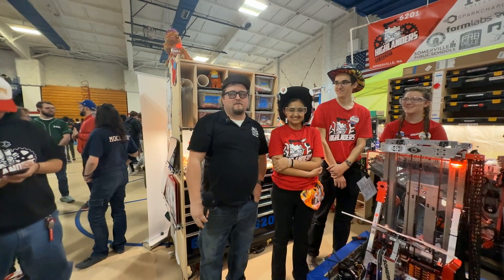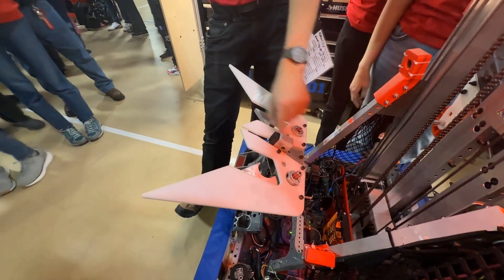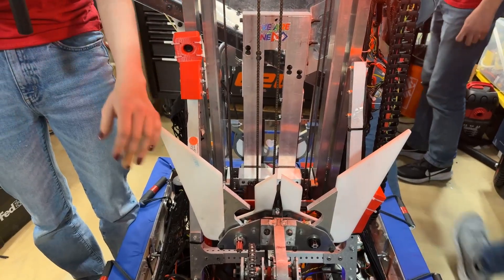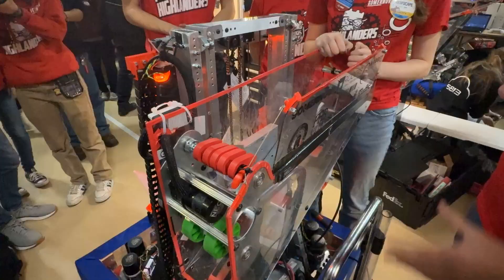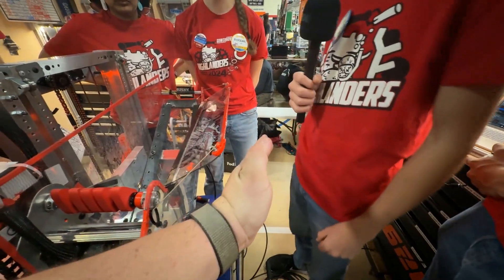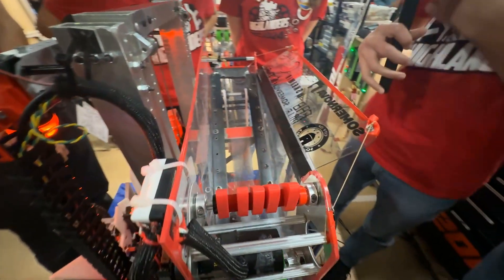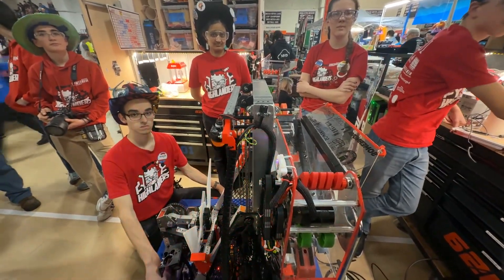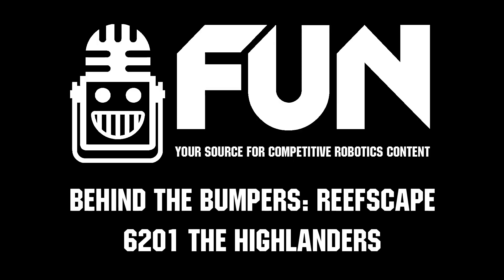6201 The Highlanders | Behind the Bumpers | FRC 2025 REEFSCAPE Robot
6201 Highlanders is running in a whole new gear this year and their performance is showing with a recent finalists alliance captain spot at NE Greater Boston. Take a look at their REEFSCAPE robot that makes great use of simple mechanisms to become an offensive powerhouse in the region on Behind the Bumpers.